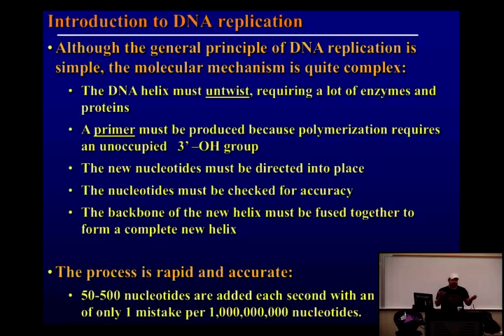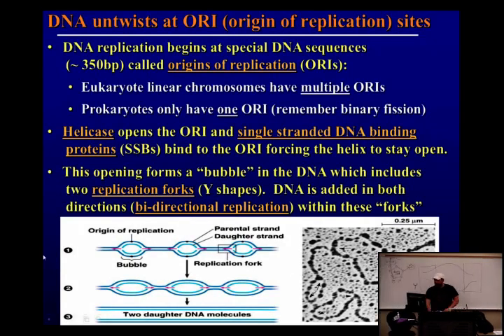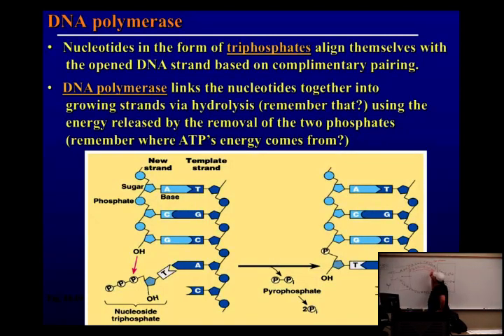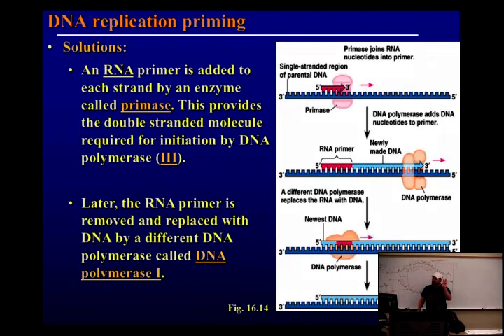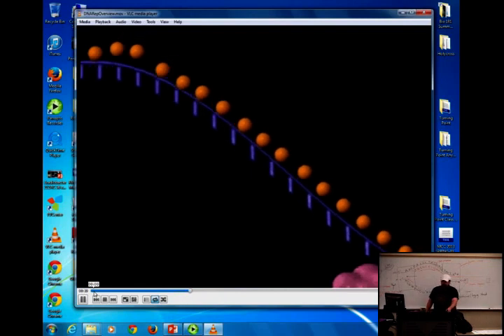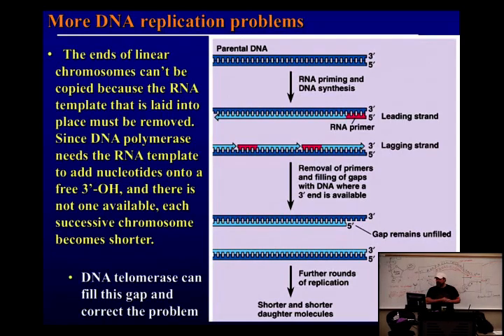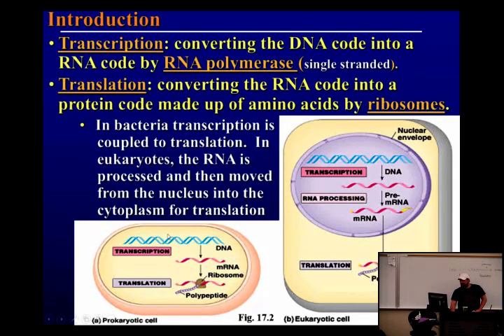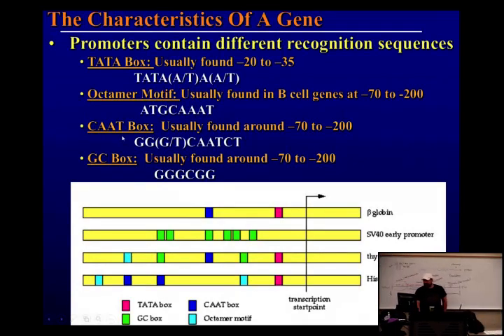Bio 181 Lecture 24 end Chp 16 Begin Chp 17 rev1